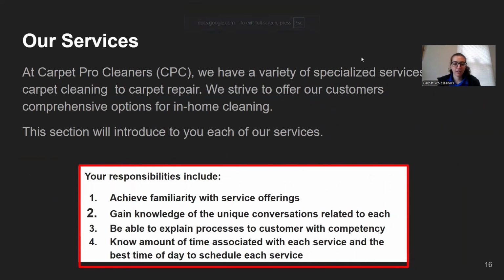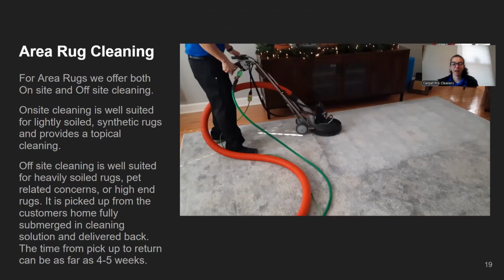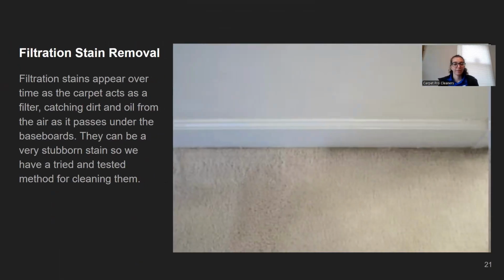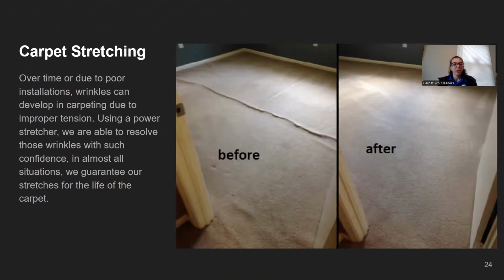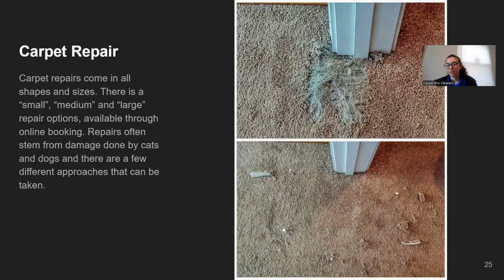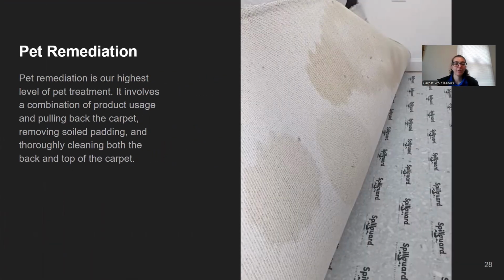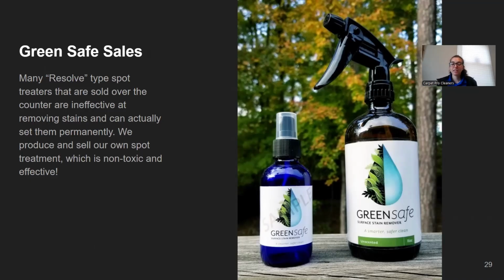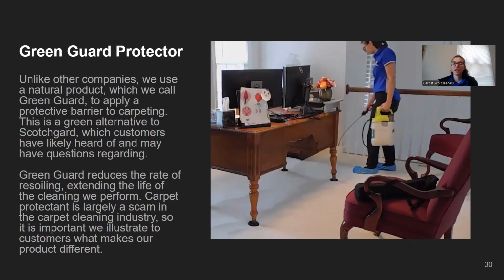Video 3 - Services